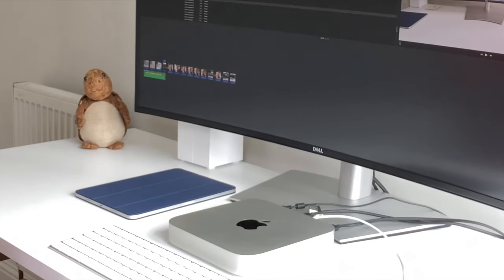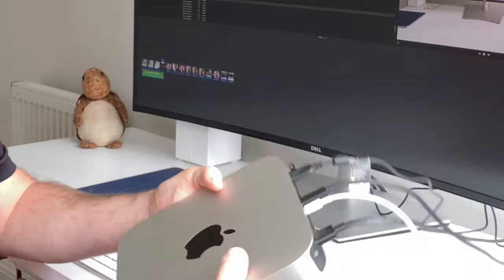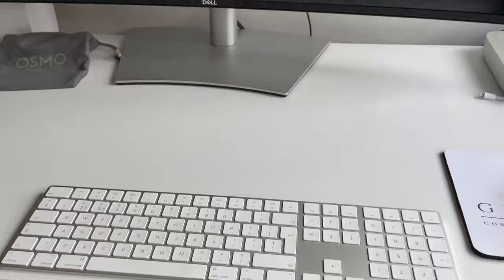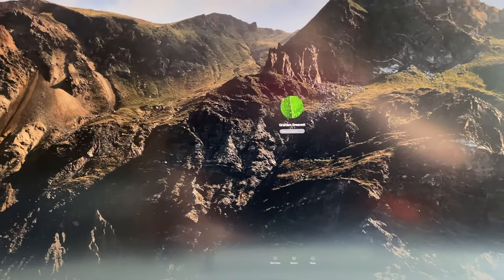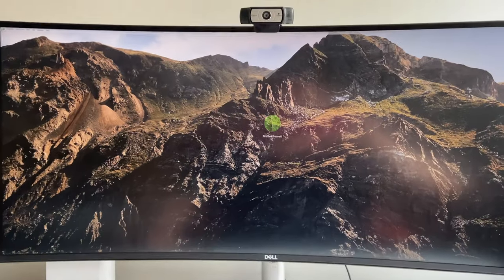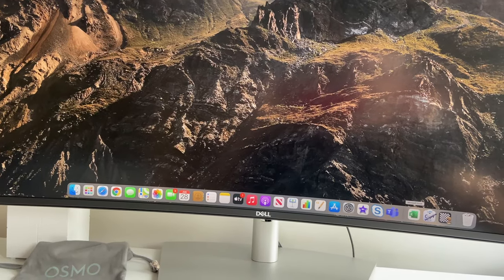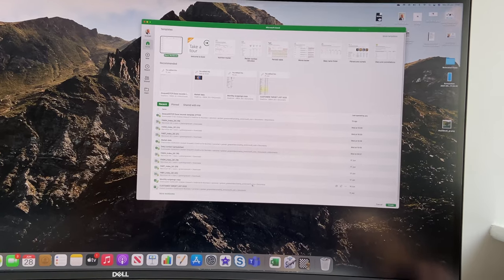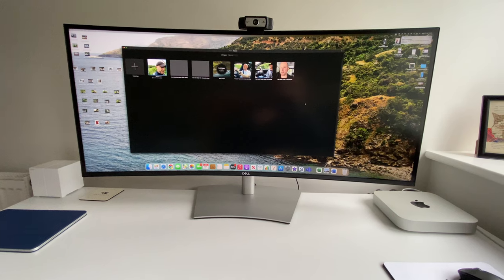M1 Mac mini | 16GB | 1TB Review | 4K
In this episode I share with you my experience over the last  6 months, including how I use the ports, how quickly the machine starts up, how quickly the apps open and how long it takes to save 4k files for YouTube.

If your an apple kind of family, its a no brainer, enjoy!!